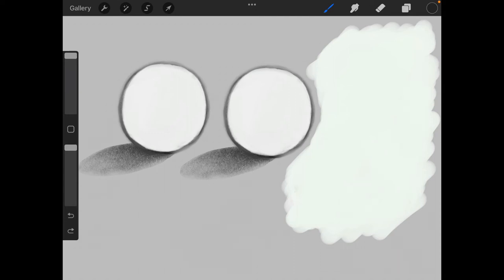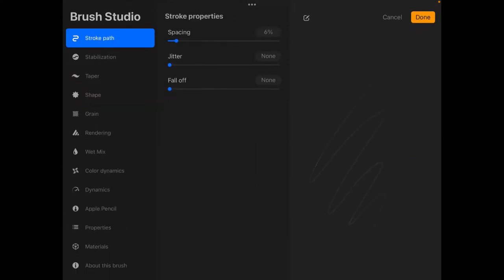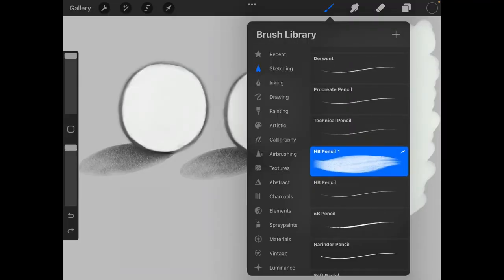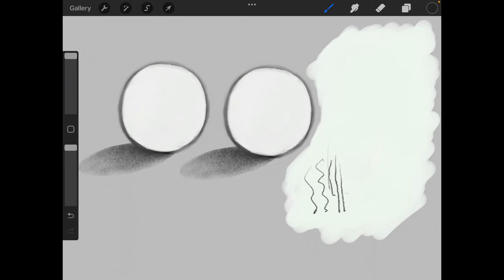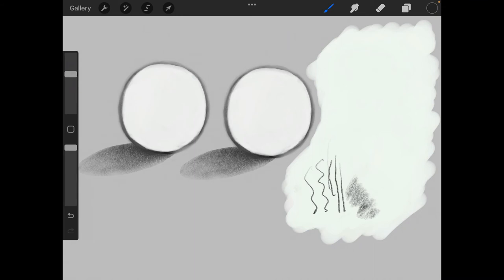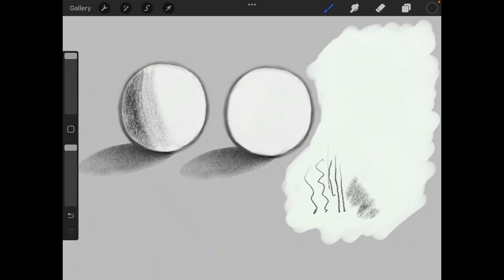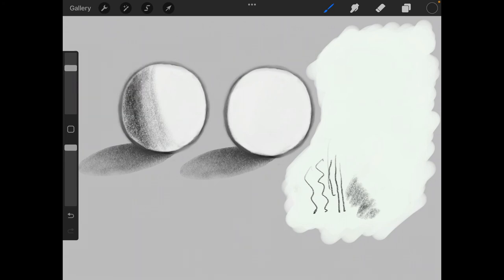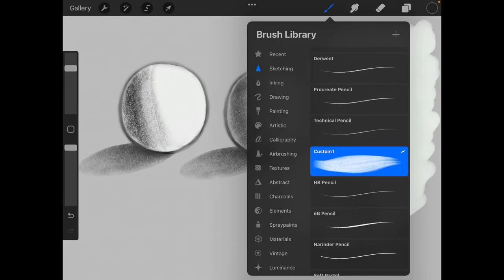Procreate Custom HB Pencil Setting for better Sketching and Shading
Hi 👋 in this procreate short tutorial I will be customizing the HB pencil brush to allow users to have wider or larger size brush options for shading drawings and sketches, this will also be the main brush I will be using for my planned beginner drawing series.

Hope you find the video helpful thank you 🙏 for visiting my channel